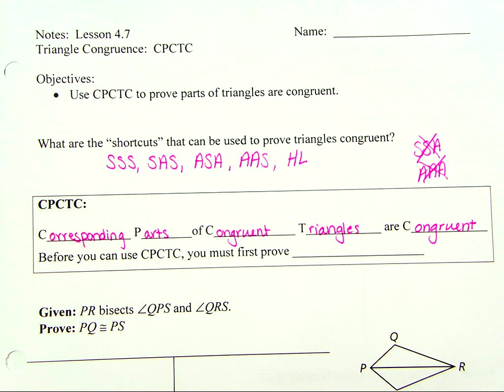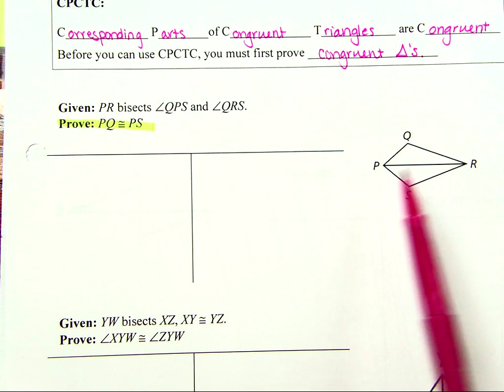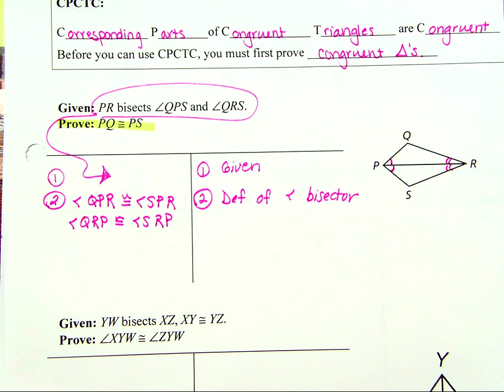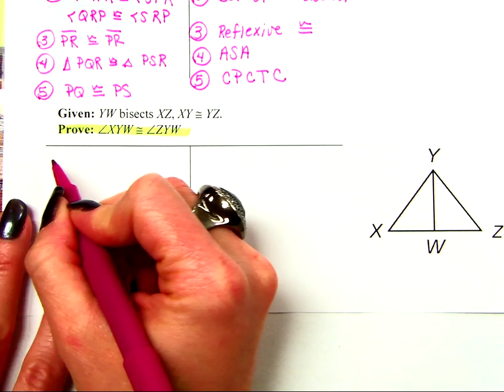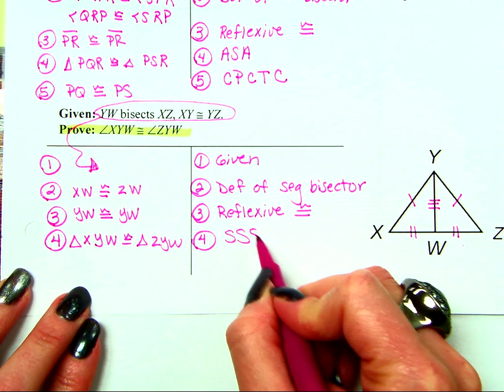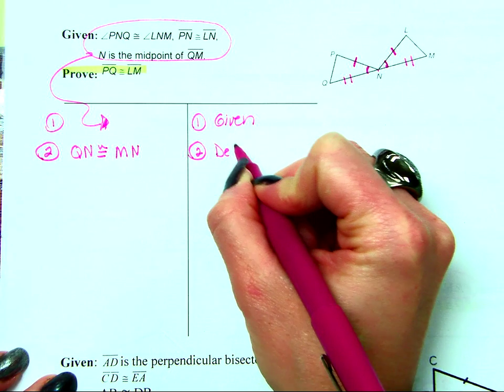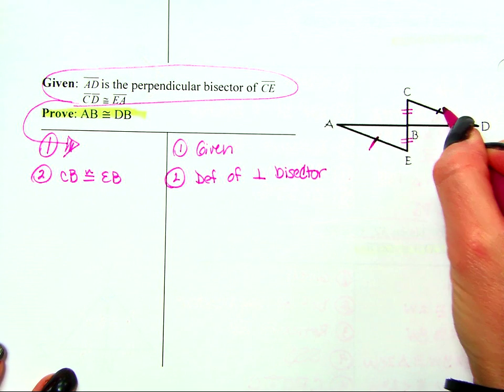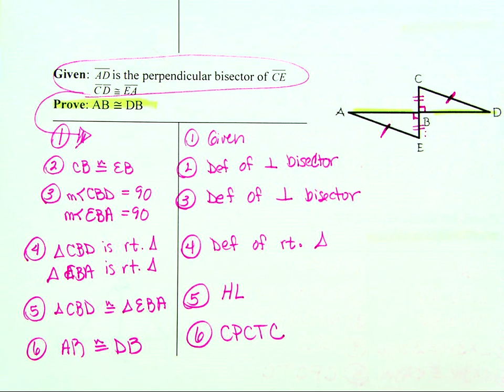4.7 Regular Triangle Congruence CPCTC